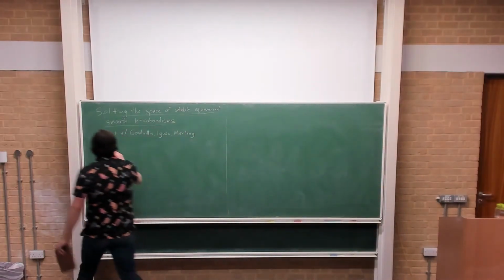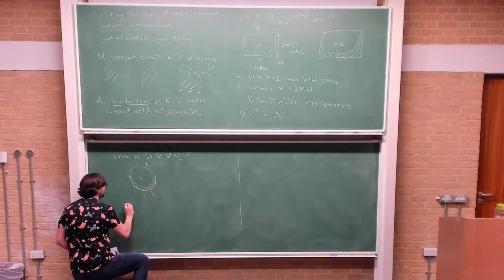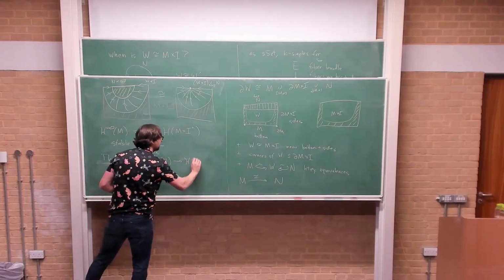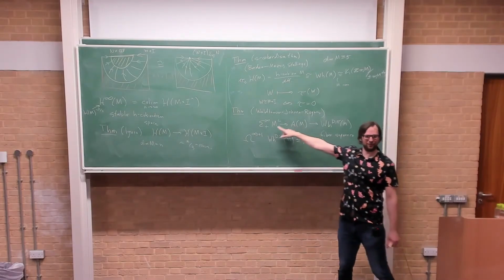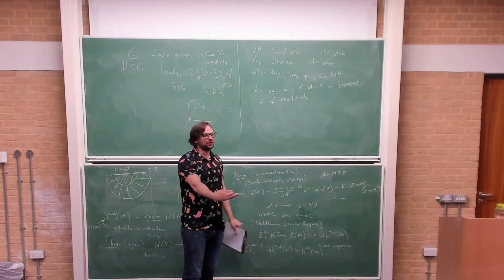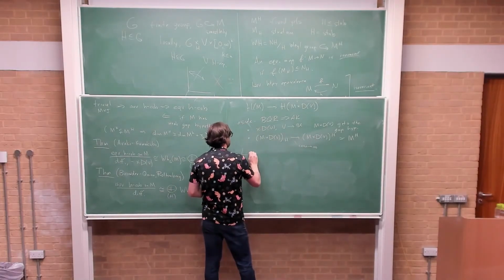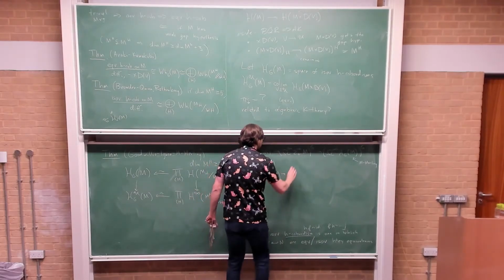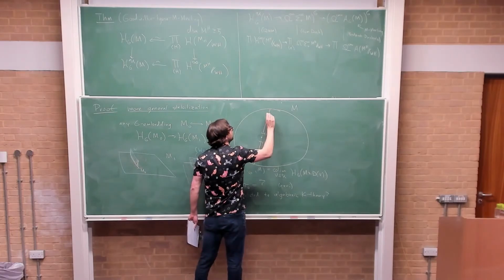Dr. Cary Malkiewich | Splitting the space of stable equivariant smooth h-cobordisms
Title: Splitting the space of stable equivariant smooth h-cobordisms
Speaker: Dr Cary Malkiewich (Binghamton University)
Date: 28th Jan 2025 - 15:30 to 16:30